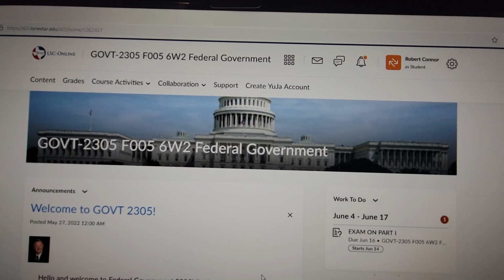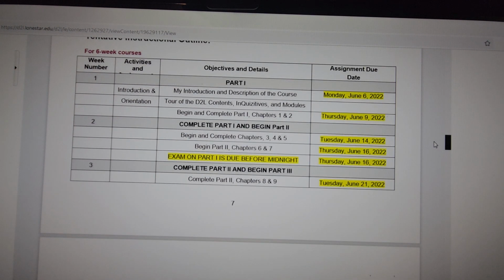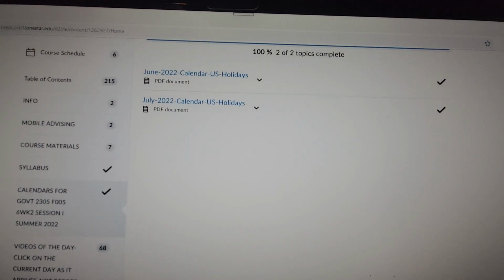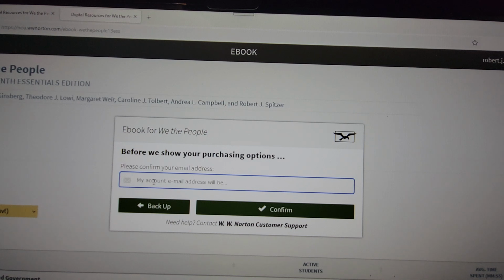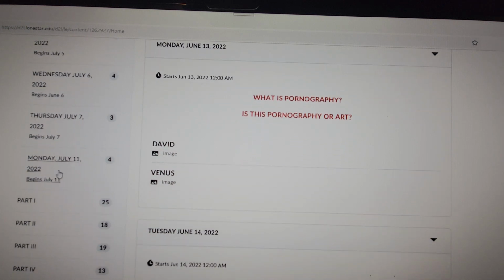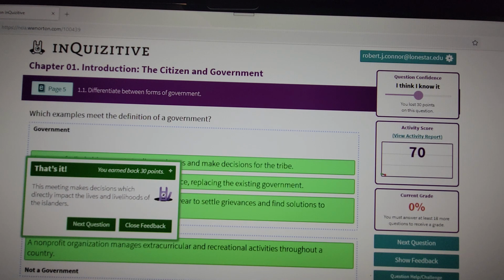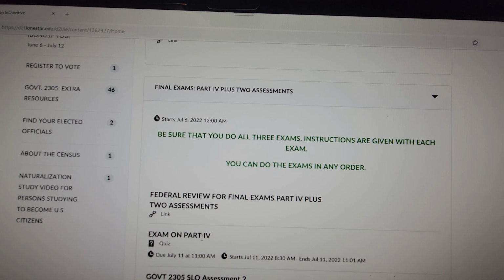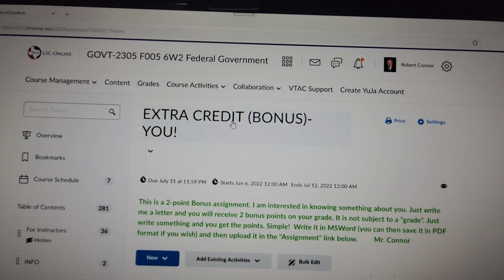GOVT. 2305 FEDERAL GOVERNMENT INTRODUCTION AND ORIENTATION